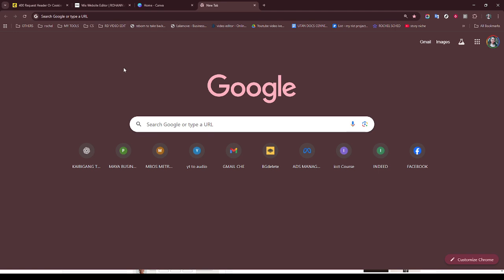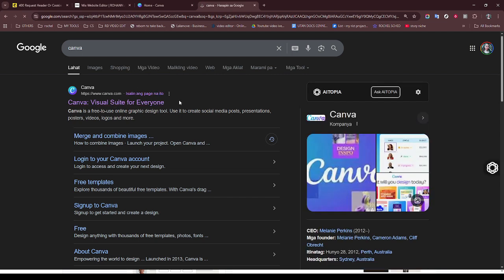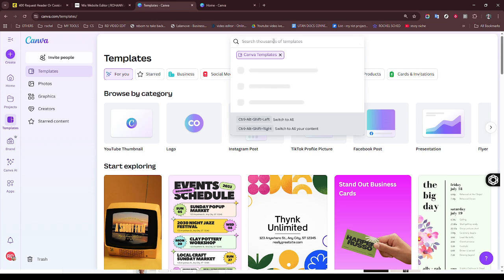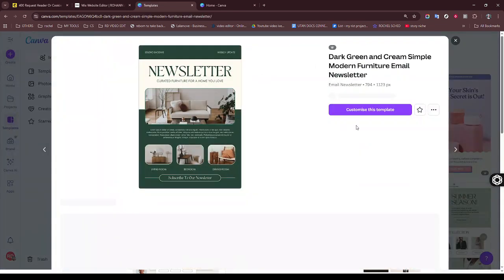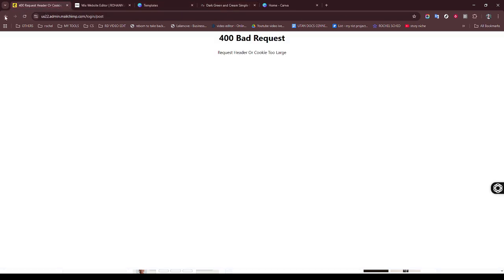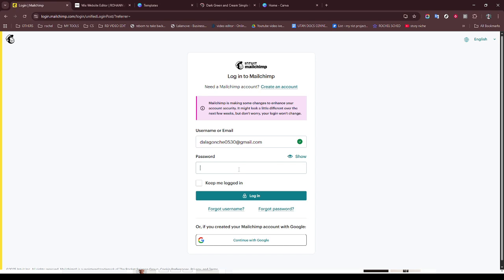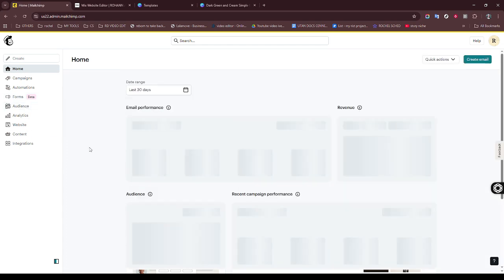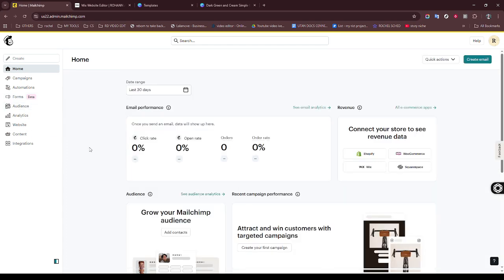How To Design An Email Newsletter In Mailchimp With Help From Canva!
Combine the power of Canva and Mailchimp to design stunning email newsletters that captivate your audience. This guide teaches you how to create beautiful visuals in Canva and seamlessly integrate them into your Mailchimp campaigns for a professional and engaging newsletter.